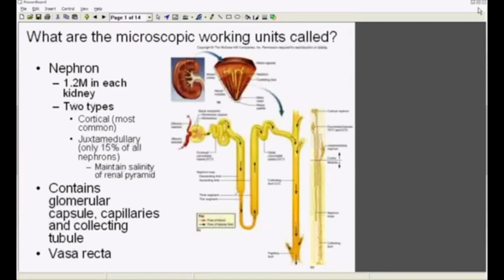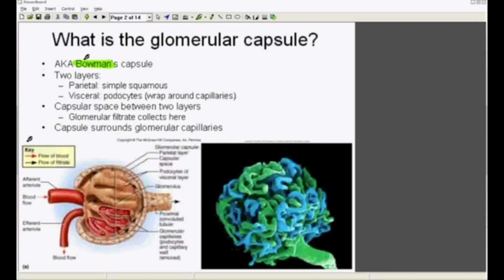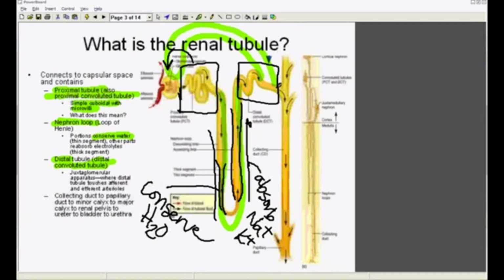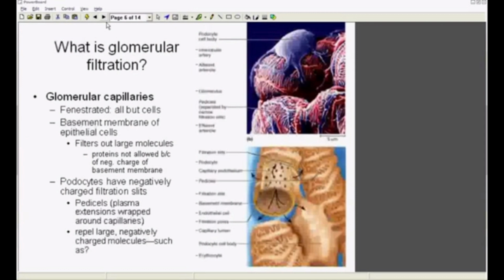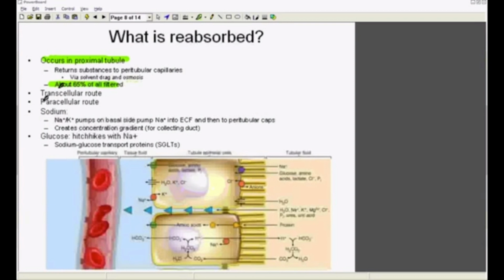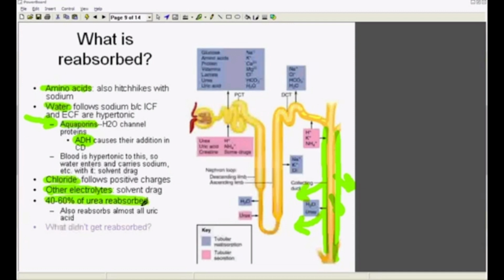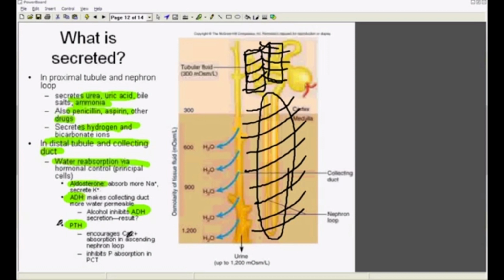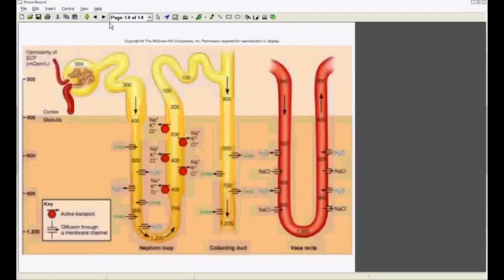Urinary System of Man part -2